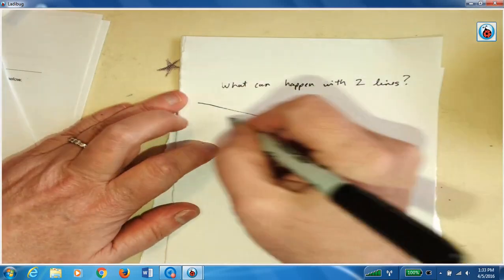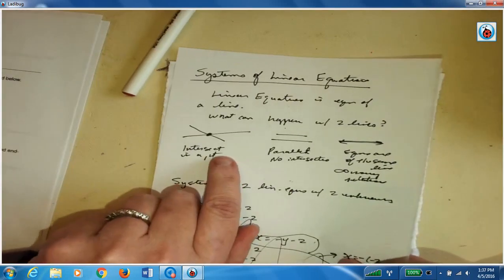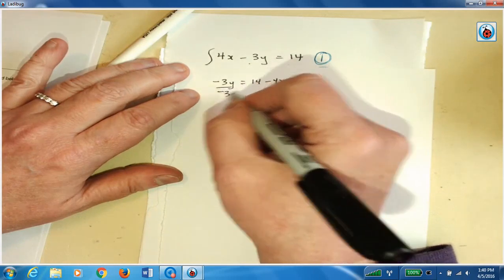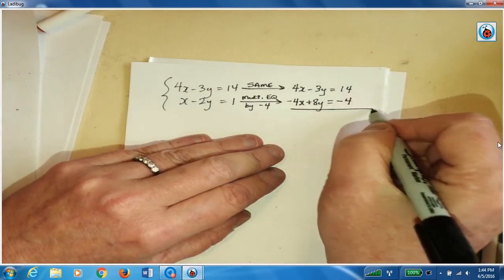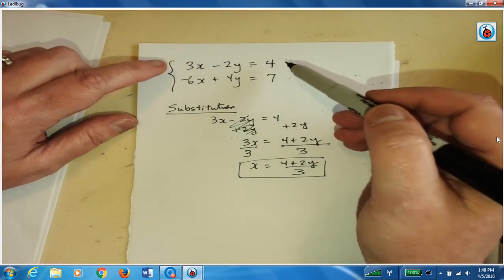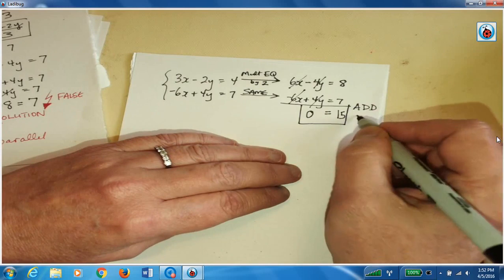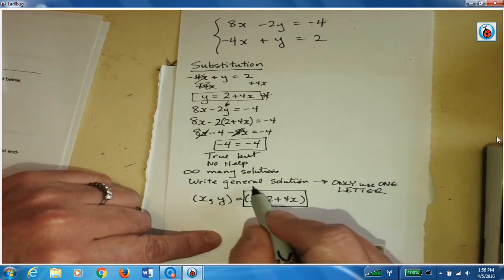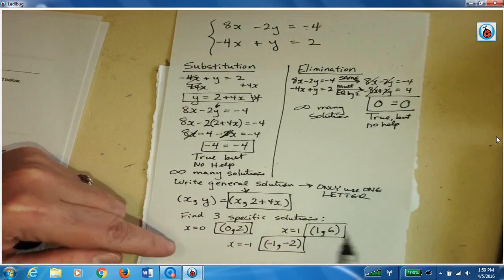Substitution and Elimination with 2 Linear Equations